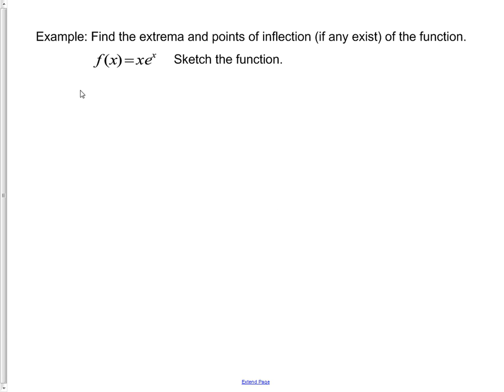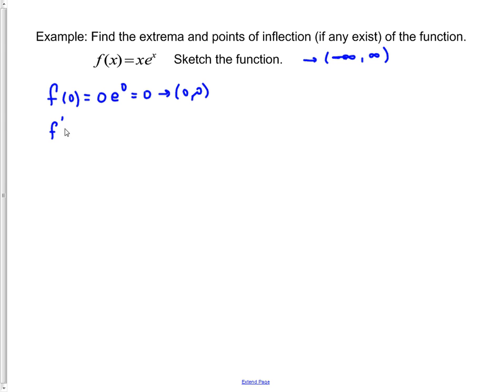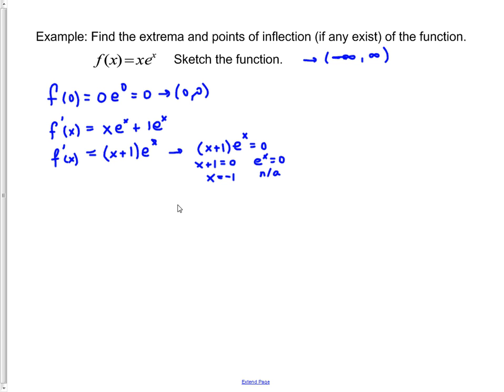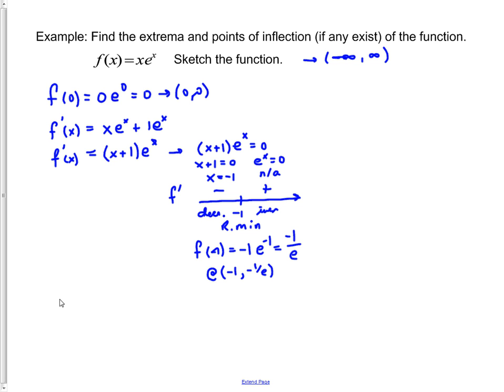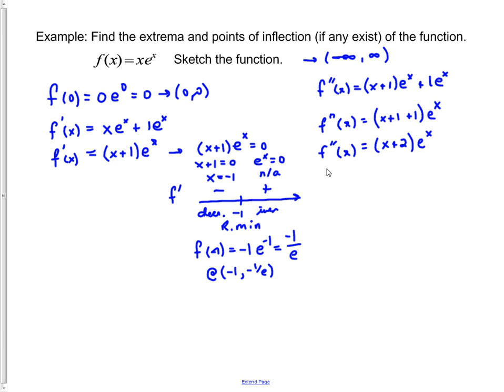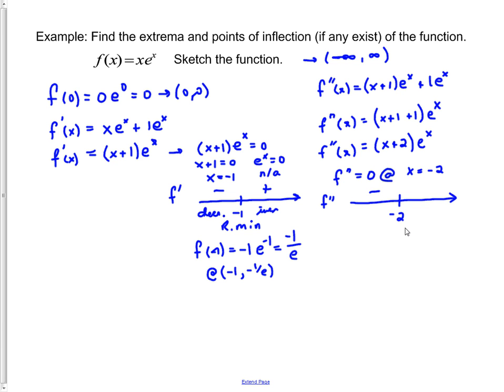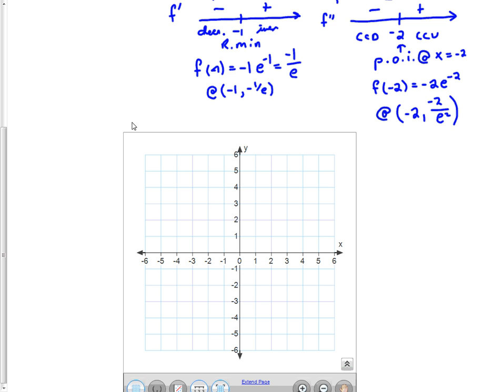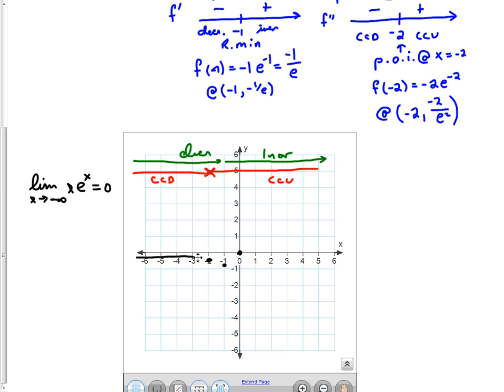8 1f ExponentialDerivatives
Finding an equation of a line tangent to an exponential function base e